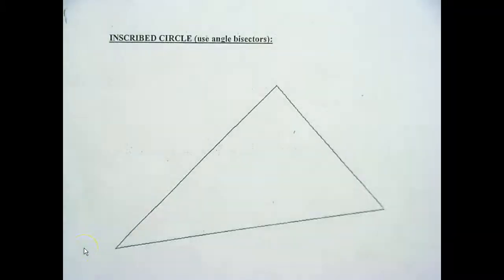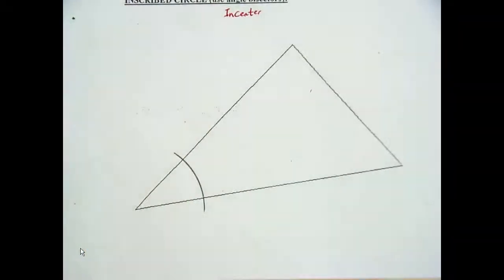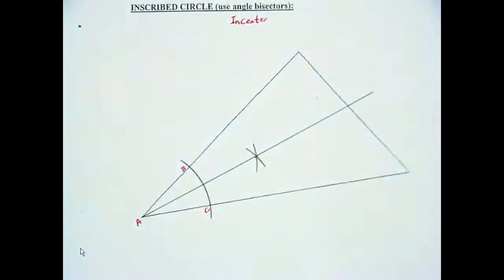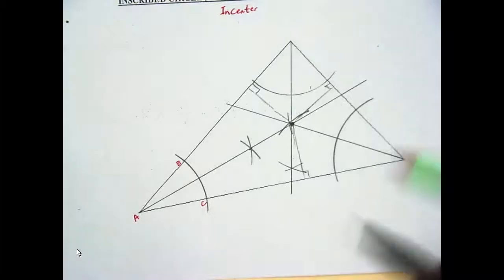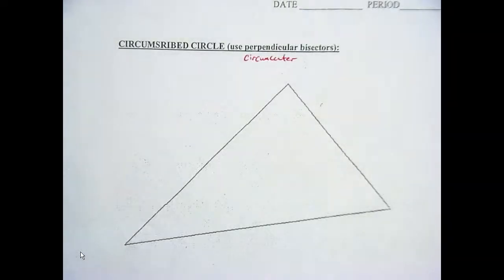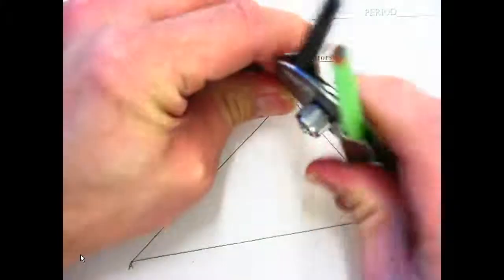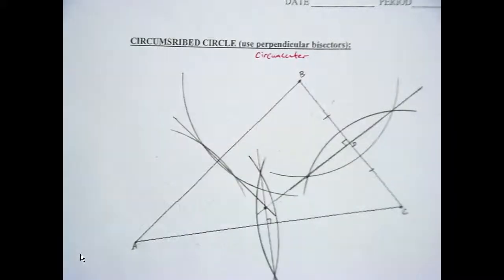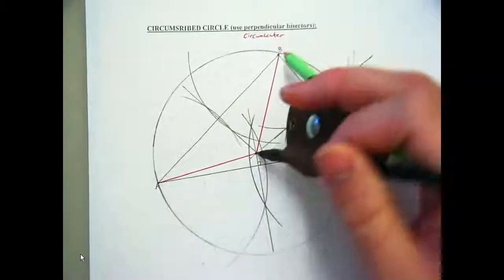BID Geo 6.2 Bisectors of Triangles, part 2 (constructions)